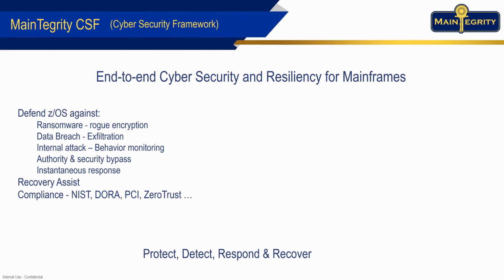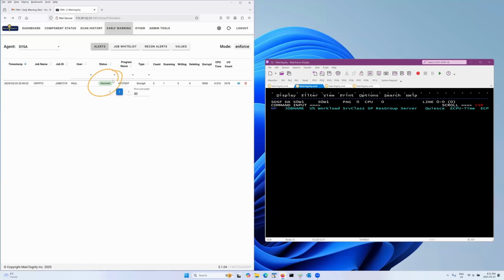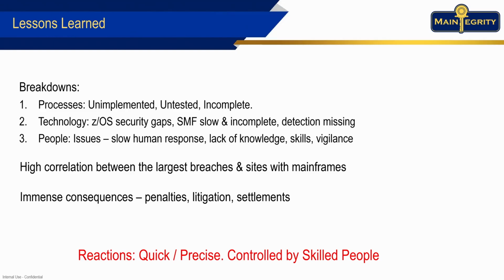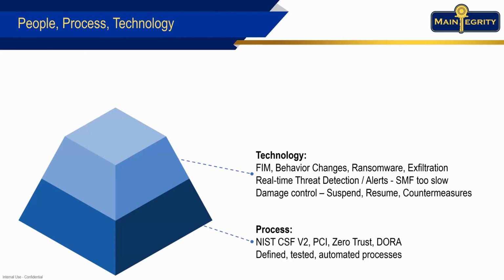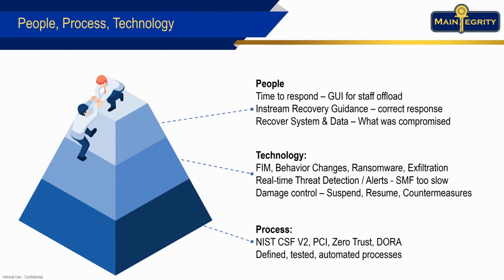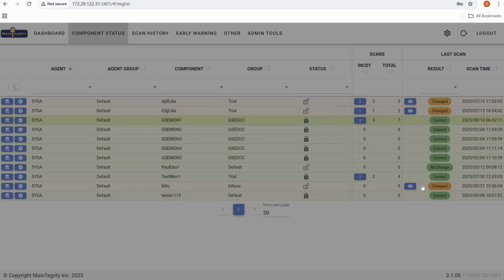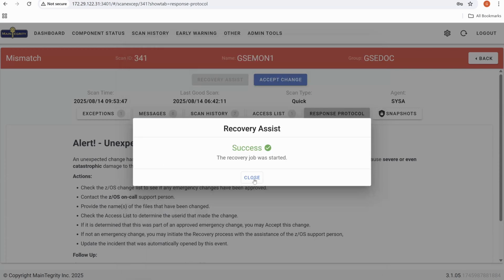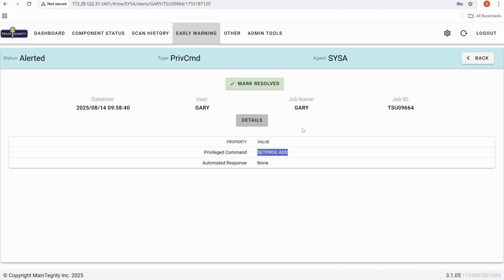webinar 2025 08 14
Worried About Ransomware and Data Breach on IBM Mainframes? Maybe You Should Be.

The numbers don’t lie — breaches are hitting mainframes harder and faster. From ransomware that encrypts millions of records in minutes to privilege escalation that bypasses traditional controls, today’s threats demand more than log reviews and manual forensics.

In this webinar, MainTegrity shows how our Cyber Security Framework (CSF) stops ransomware mid-flight, sends real-time alerts, and guides precise system recovery — all without halting valid workloads.